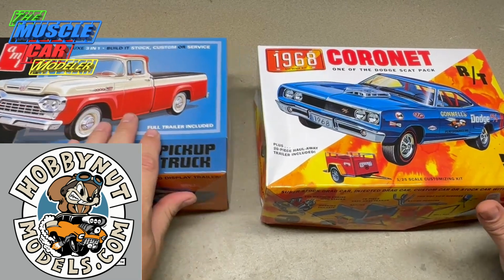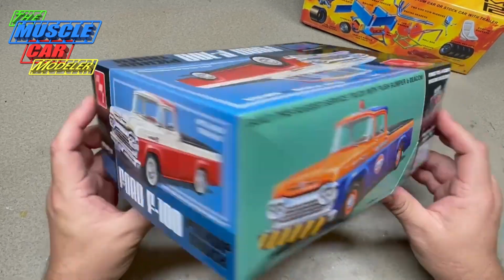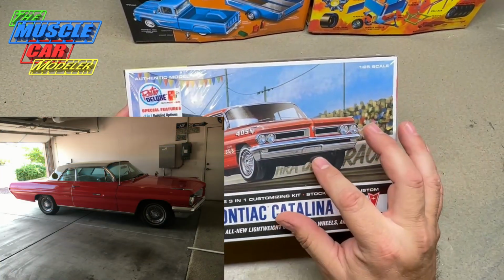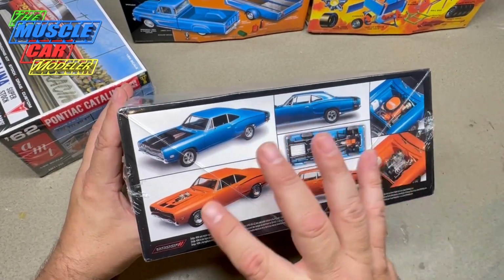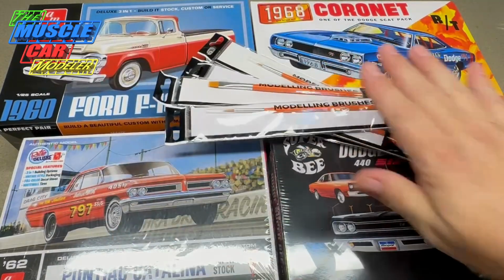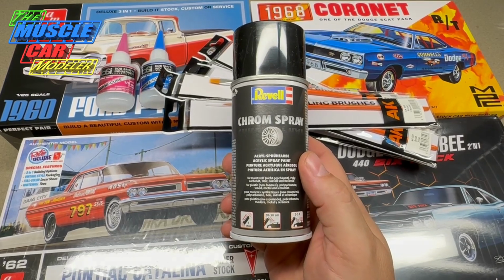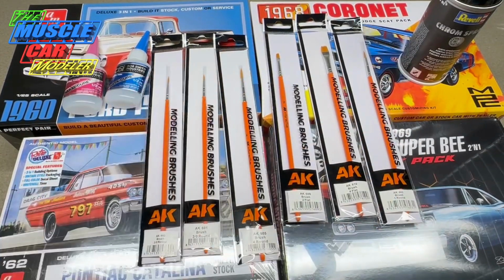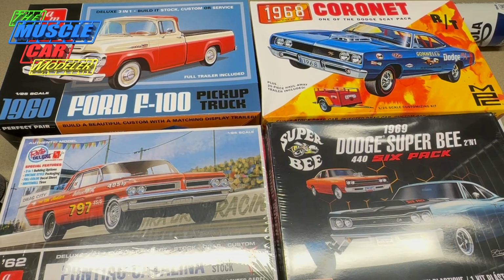Stash Adds from May 2024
Here is a look at the kits I picked up in May. These are all from Hobby Nut Models. Also they are having a sale! Check them out!